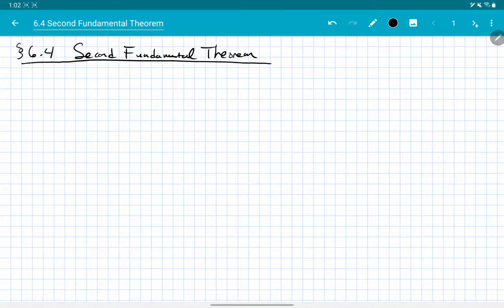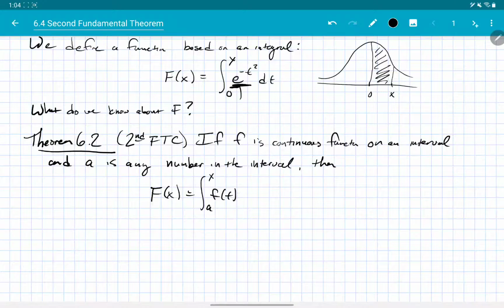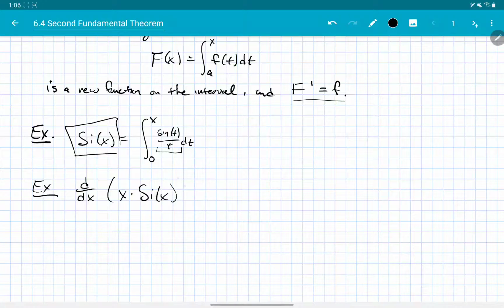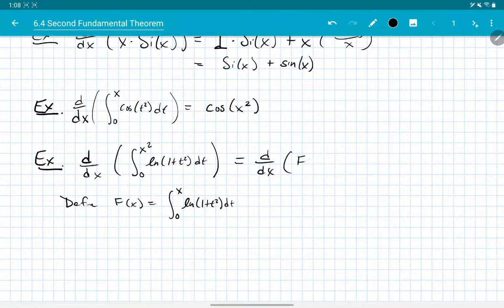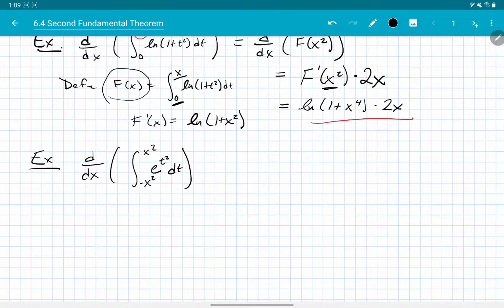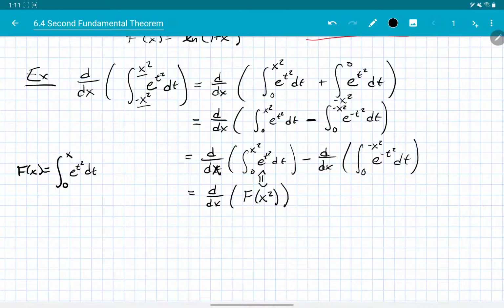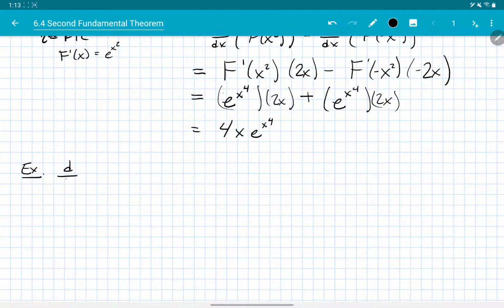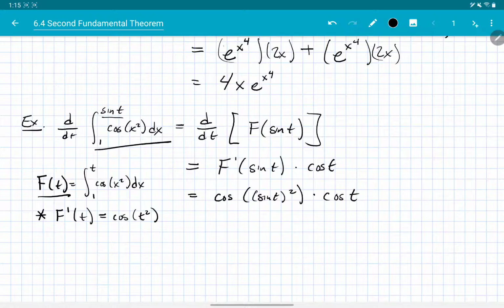Second Fundamental Theorem of Calculus